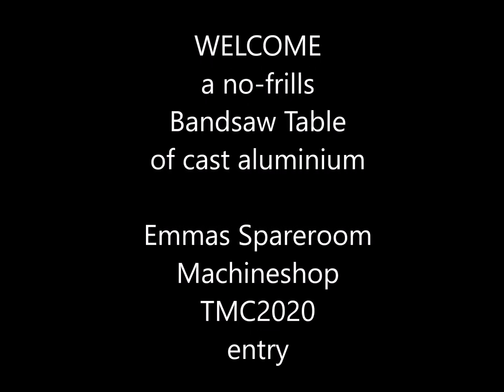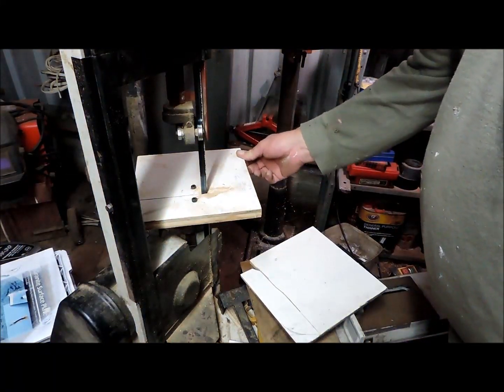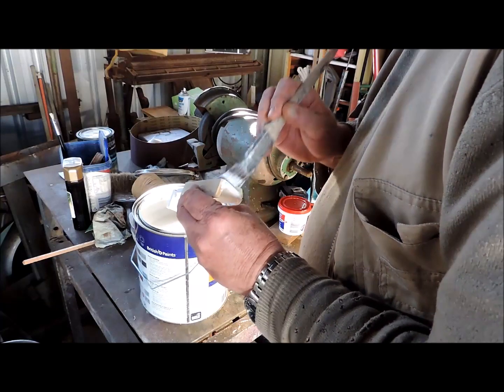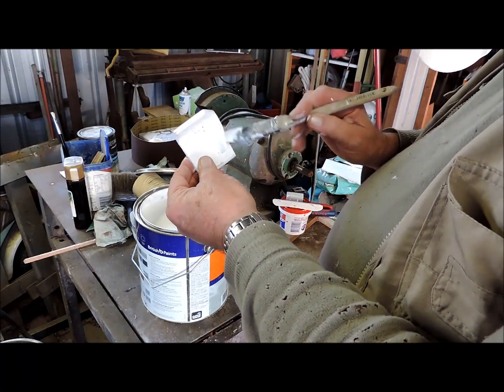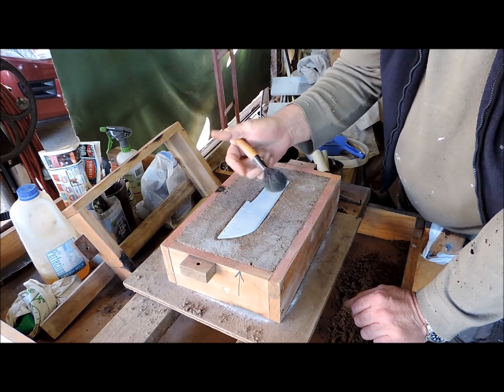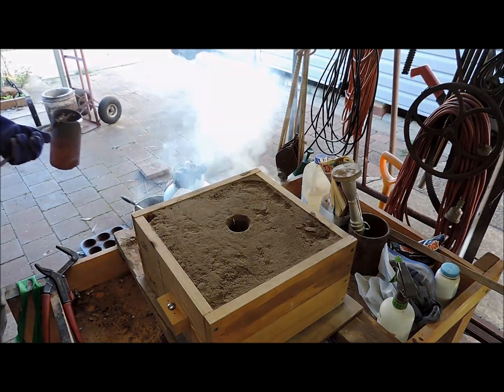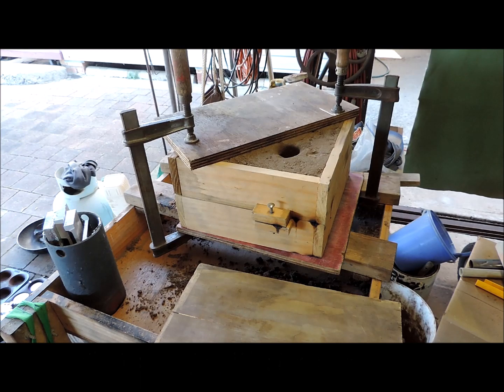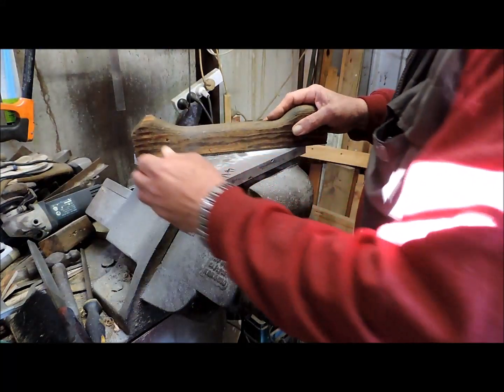My Bandsaw Table entry for TMC2020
I cast, machine and fit an aluminium bandsaw table for the 150 x 100mm (6" x 4"), it's to replace the light gauge tin table supplied with the saw.